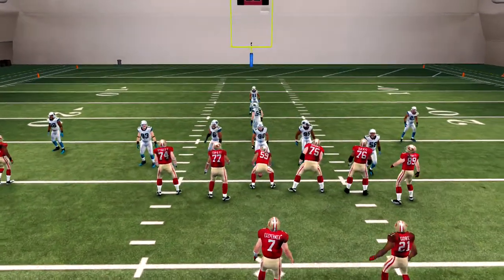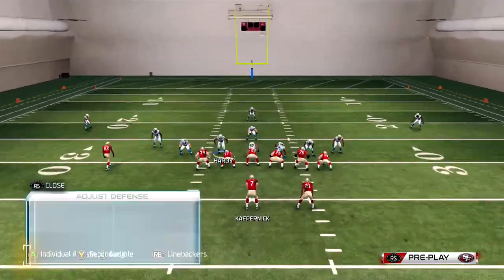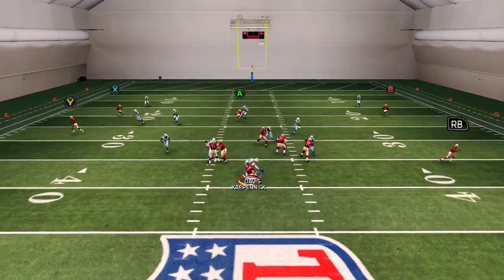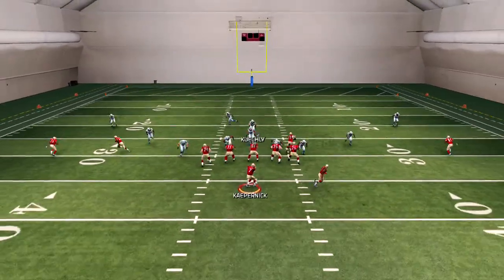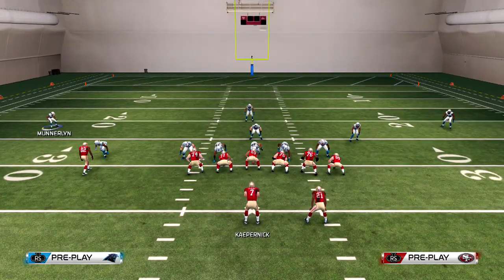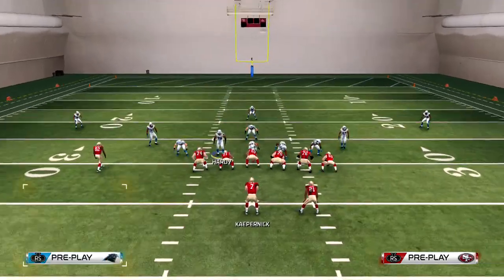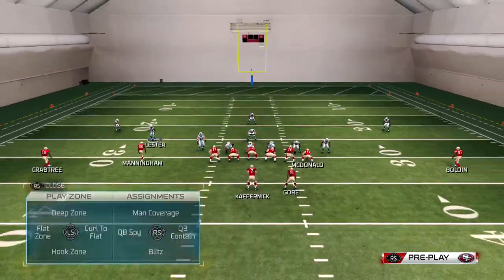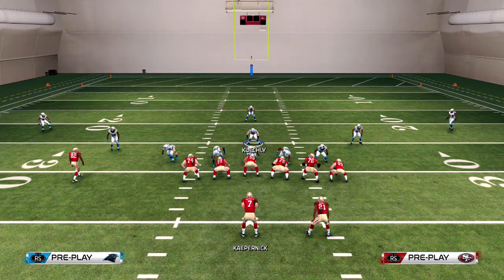Madden 25 Bear Big Nickle Bearr Zone blitz B gap